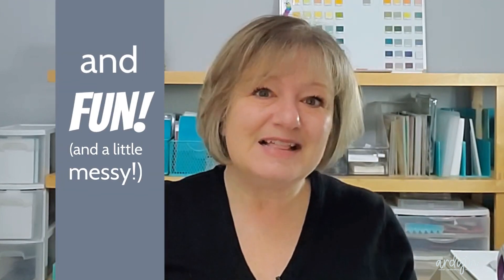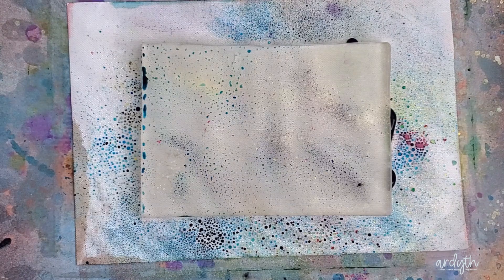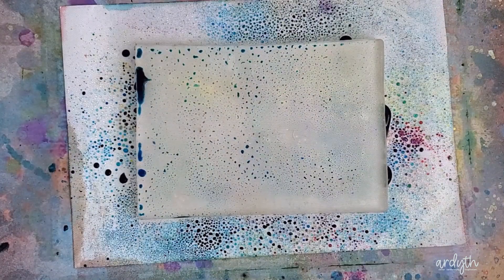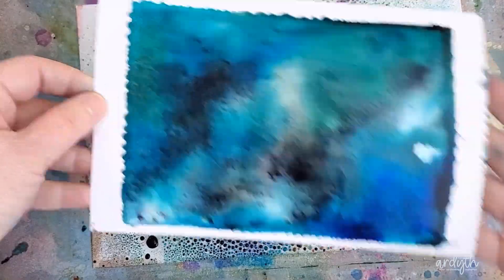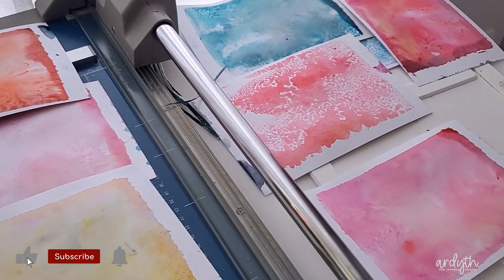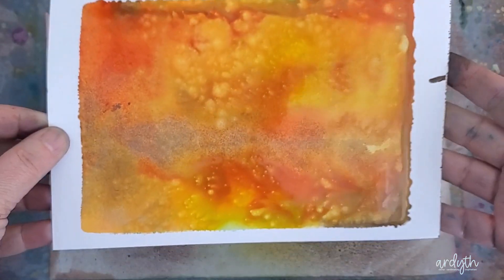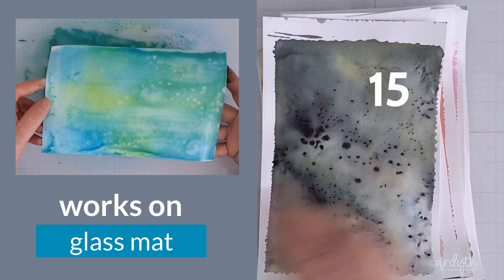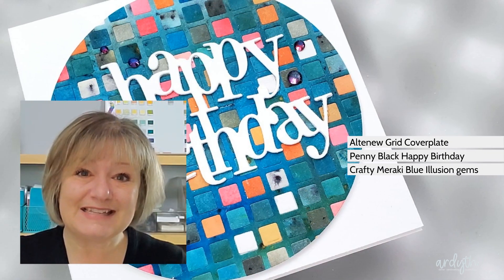How to use the EASIEST technique ever for QUICK & STUNNING BACKGROUNDS (bet you can't stop!)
This may be the fastest, easiest, beautiful-est background technique ever! It's ink-smooshing at the next level and I bet you can't make just one!

• (1) Crafty Meraki Mini Slimline Frame-Worthy Meraki Para-Dies | Crafty...

• (1) ***PRE-ORDER*** Crafty Meraki Mini Slimline Starry Night Para-Dies

• (1) Crafty Meraki Blooming Birthday Stamp set | Crafty Meraki

• Essential Circles, Essentials by Ellen Designer Dies - Ellen Hutson LLC

• Concord and 9th - 6 x 6 Paper Pad - Formals Foil Paper Pack - Black, Graphite, and White

Music used with permission through WeVideo license.